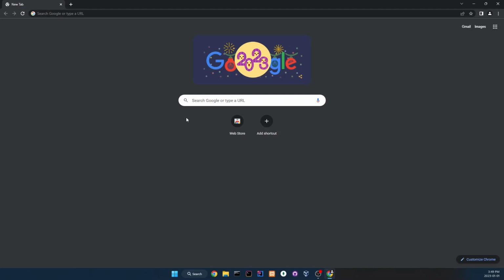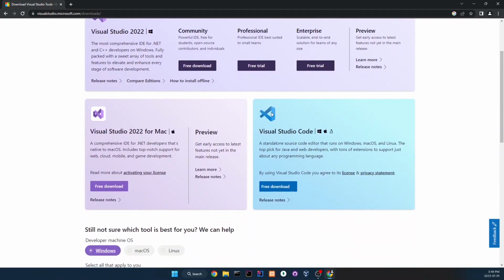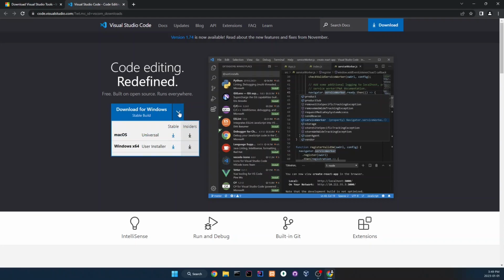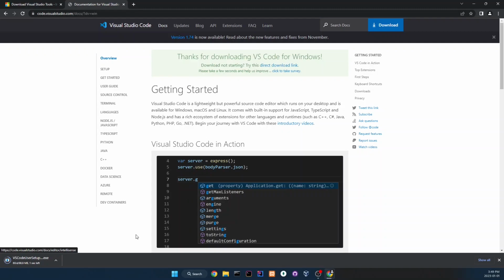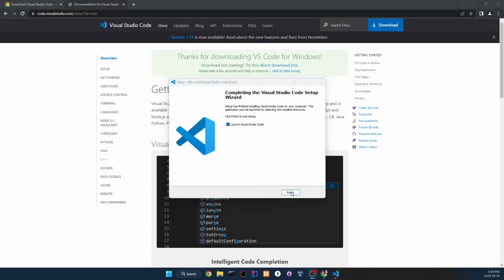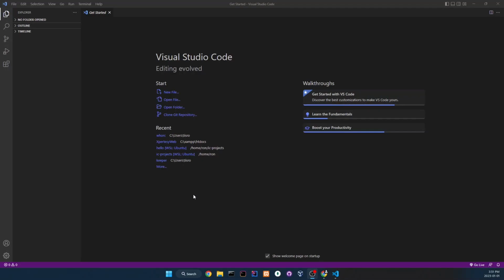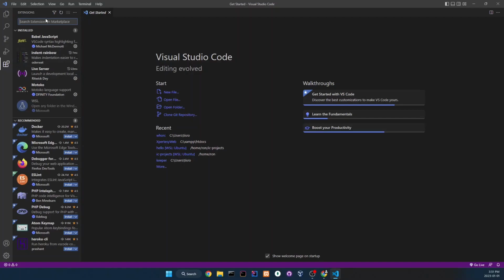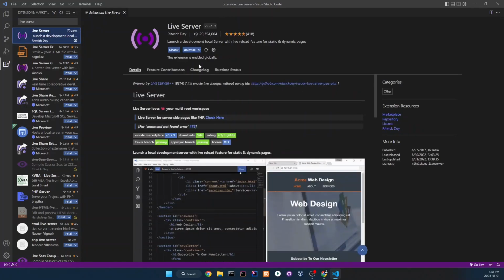How to install Visual Studio Code || HTML Beginners Course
Tutorial on how to install Visual Studio Code.

⏳TIMESTAMPS⌛
0:00 Intro

⏳TIMESTAMPS⌛
0:00 Intro
0:20 Where to download
1:05 How to download
1:35 Install Extension